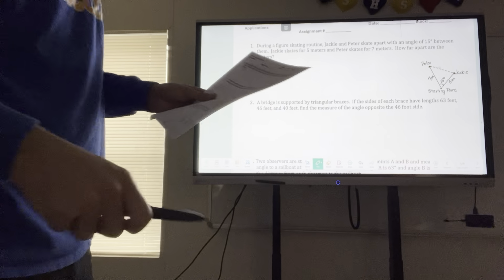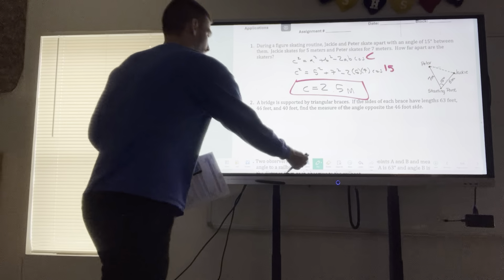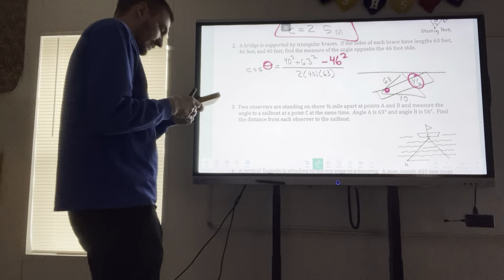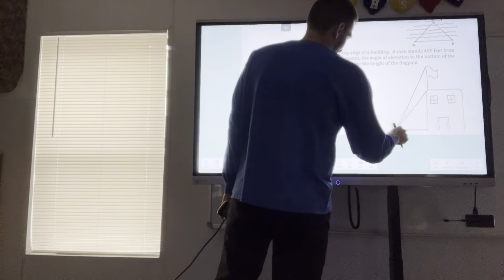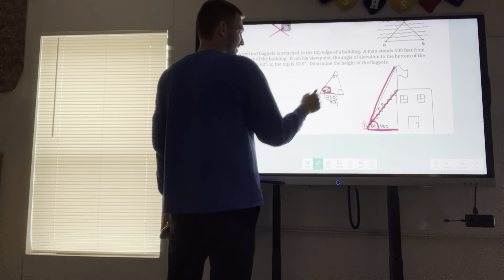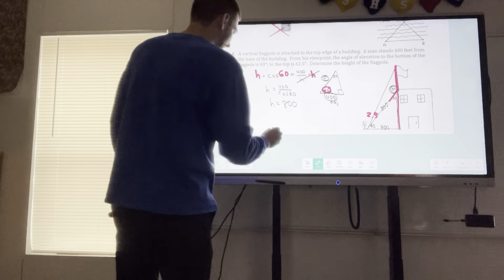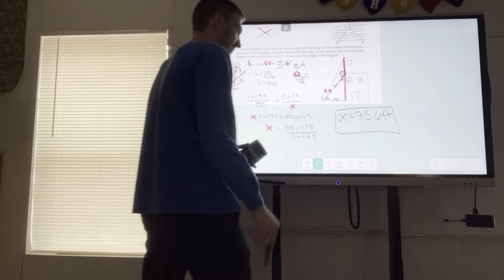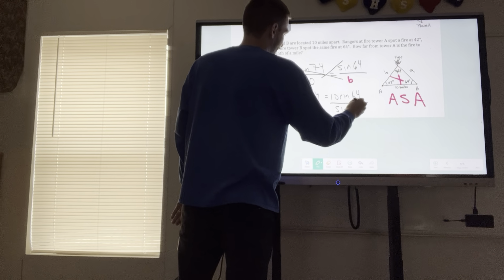[TRIG] Law of Sines/Cosines Applications